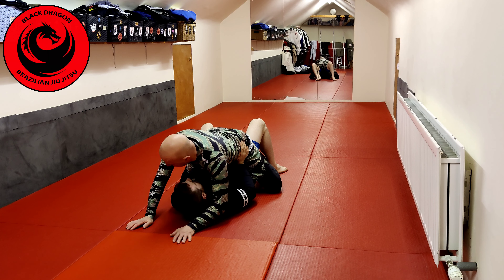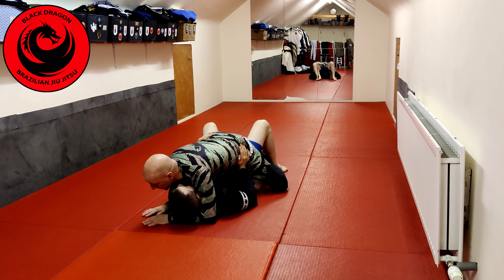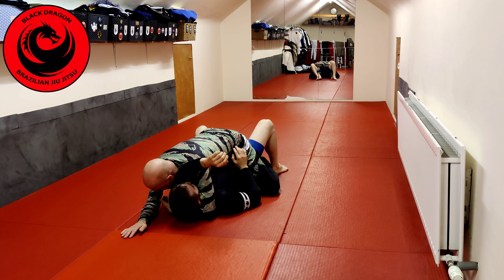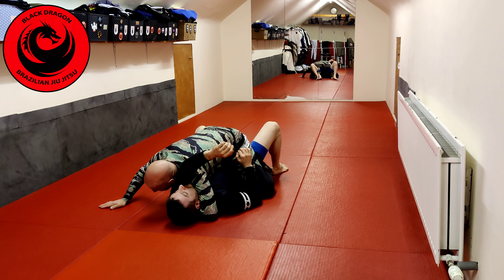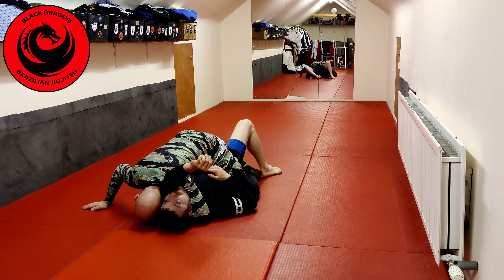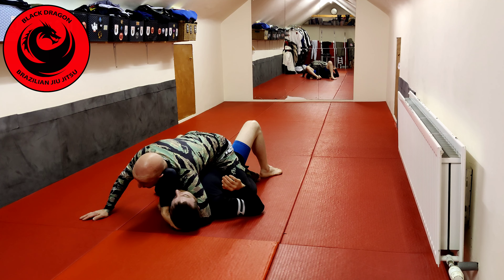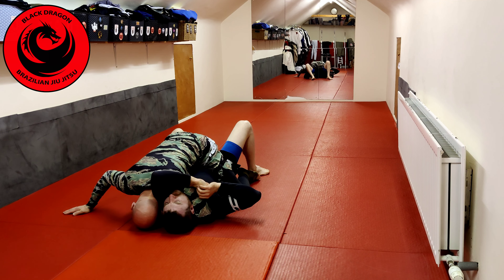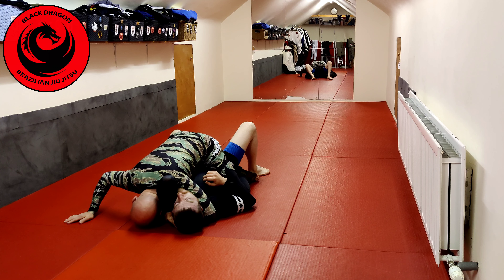Henry Akins - No Gi Mount Top Game - Countering The Mermaid Escape - Head / Arm Choke (week 5)